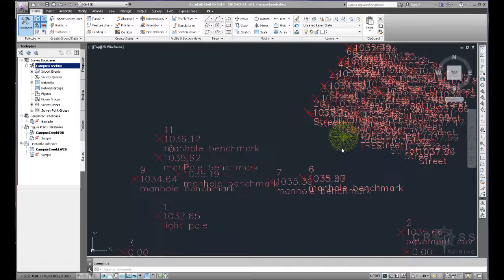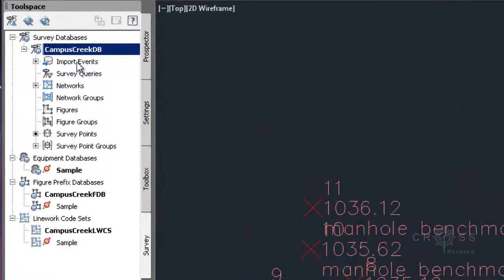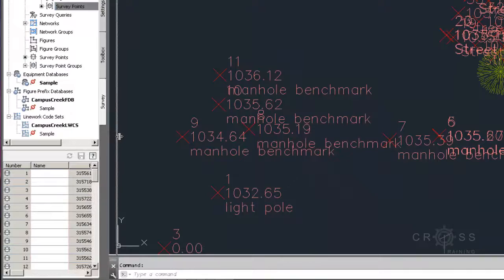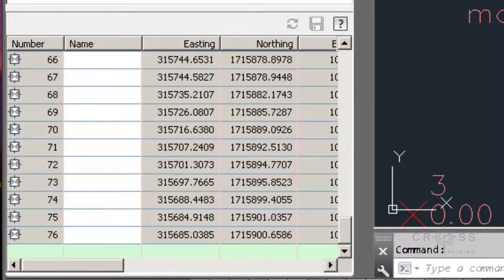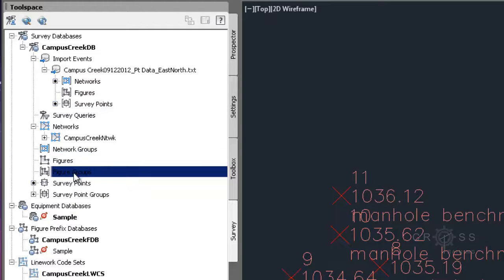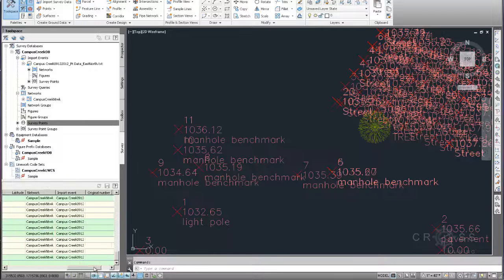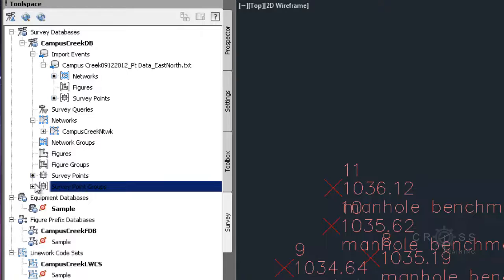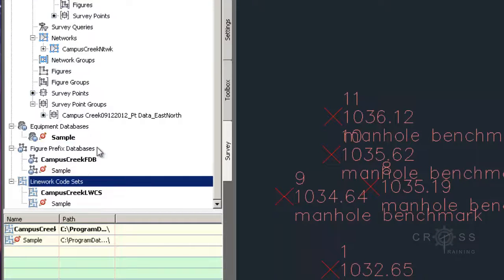Import Results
Examining results after import.